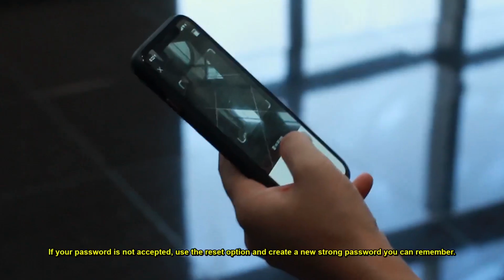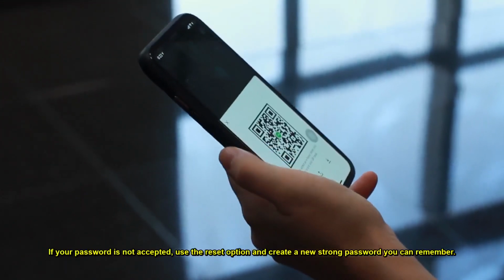How to withdraw from Cloudways balance and payouts - Detailed Guide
In this comprehensive guide, we’ll walk you through the process of withdrawing your balance and payouts from Cloudways. Whether you’re new to the platform or looking for a refresher, our step-by-step instructions will ensure a smooth withdrawal experience. Learn about the different withdrawal methods, fees, and tips to manage your account effectively. Don’t miss out on maximizing your Cloudways experience!